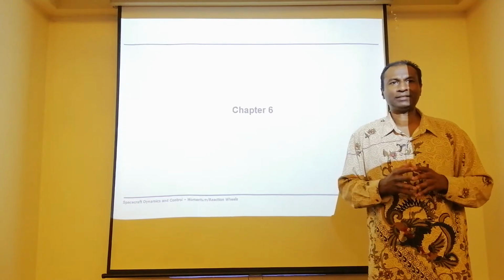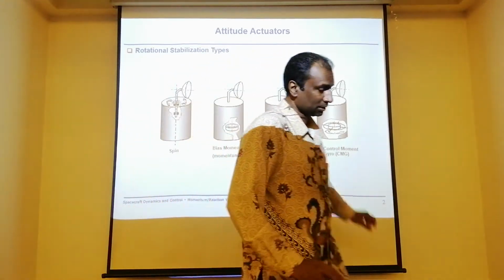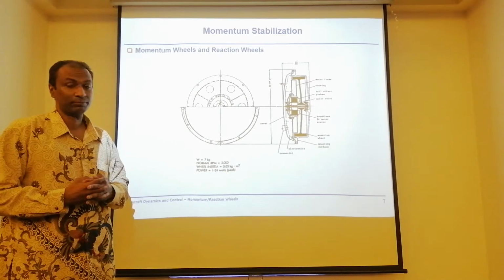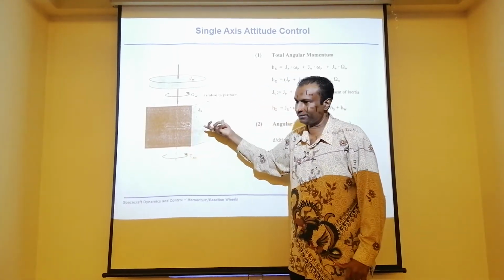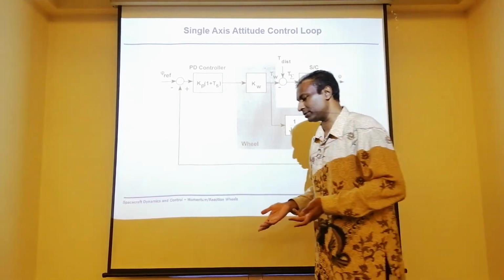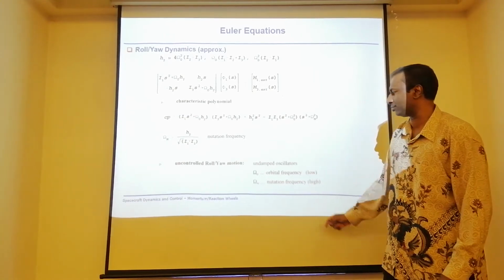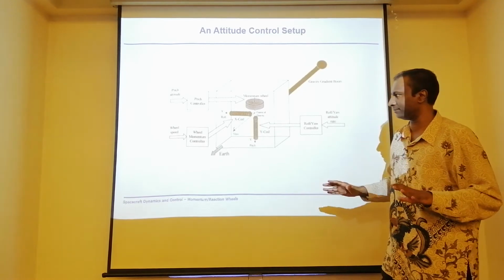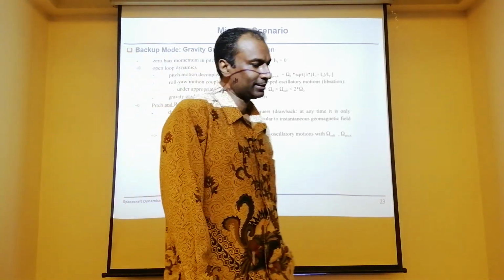EAS 4813 Lecture 6 – Momentum & Reaction Wheels for Attitude Control